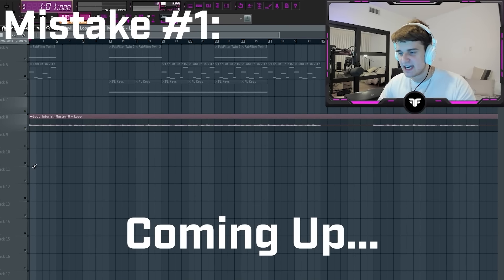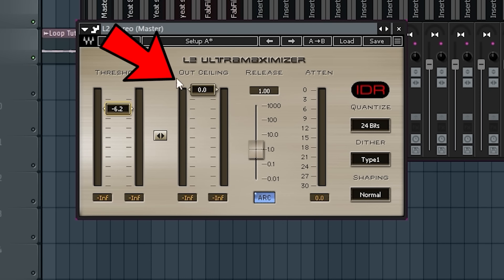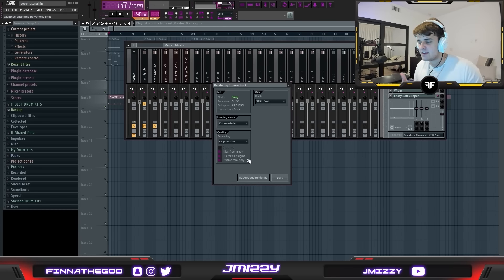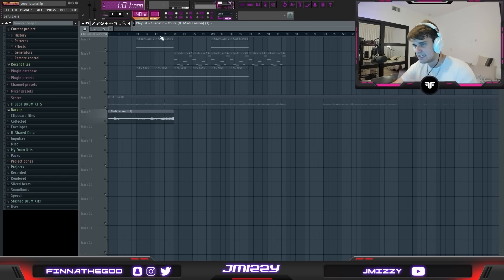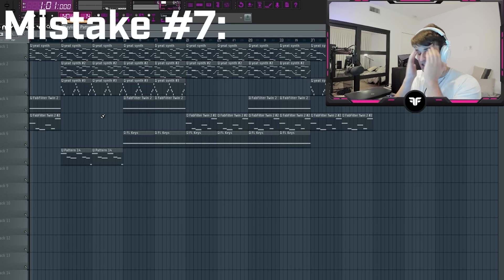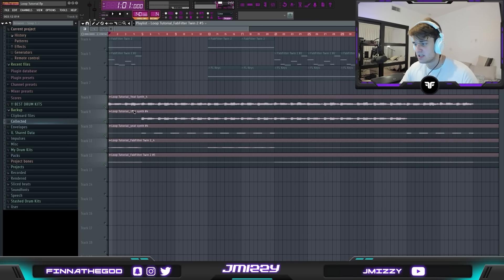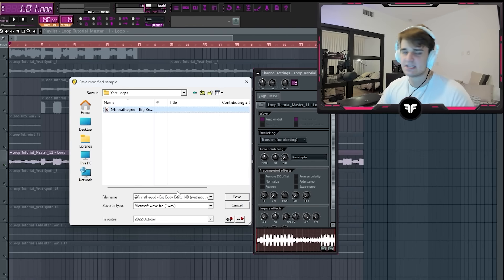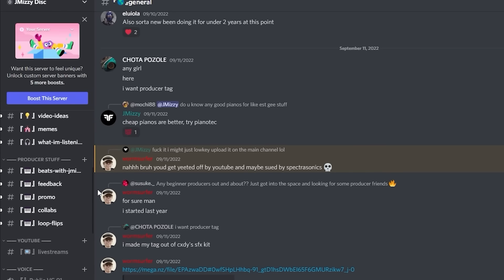Why Industry Producer Loops Sound Better Than Yours | FL Studio Loop Tutorial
In this tutorial, I'm going to show you 7 simple reasons your loops aren't hitting, or in other words how industry producers make their loops slap harder than yours. In other words, how to make loops for placements. In this video I'm going to cover common mistakes producers make, mastering tips to make your loops better, the best presets for loops, loop making tips every producer should know, how to mix your loops, the biggest mistakes producers make, the best kontakt libraries for making your loops, and everything you need to know to make your loop slap in fl studio for 2022 like cubeatz, frank dukes, pvlace, 808 mafia etc...